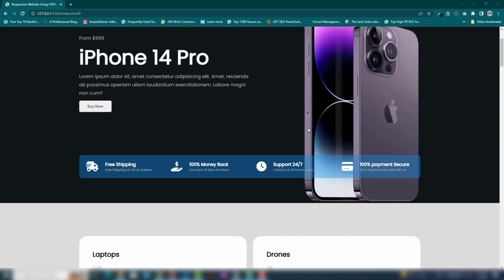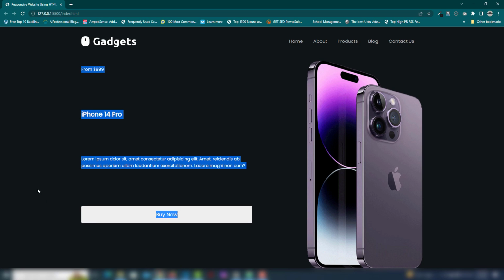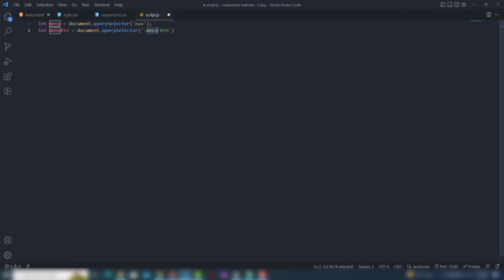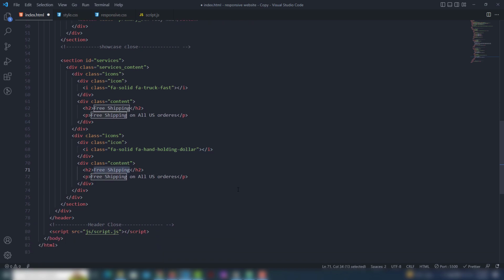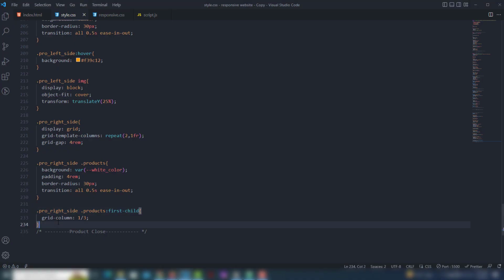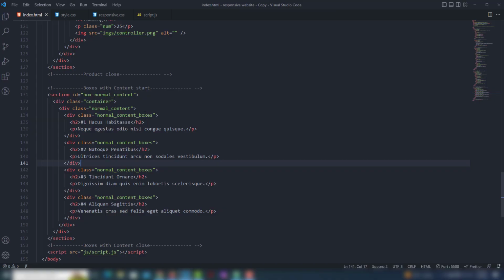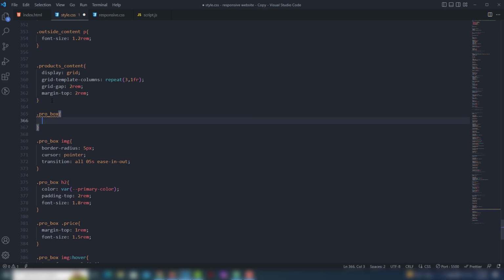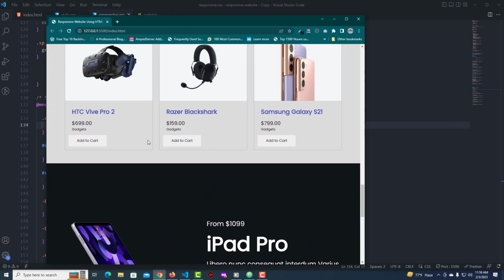Create a Responsive Website Using HTML CSS & JavaScript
hey guys, hope you all of fine, recently, I've made complete tutorial that are help you to improve your HTML, CSS and JavaScript skills.

today we are going to learn how to create a responsive website using html, css & javascript. It's gadgets based websites, inside the website you will able to see the different type of or products with short descriptions.

It's fully responsive website, you can watch the complete tutorial, then you will learn a lot of new things from it. I've used basic to advanced tactics to manage the content. So, hope this tutorial is helpful and beneficial for you.

If you've any question / suggestion feel free write comment on below, i will be happy to give you response as soon as possible. Thanks.